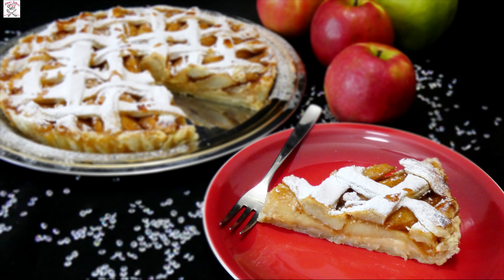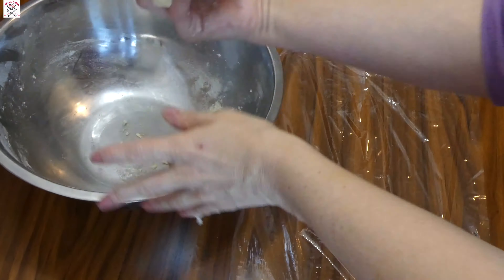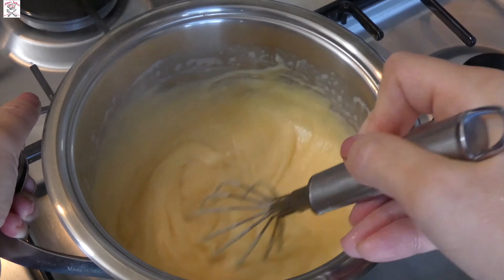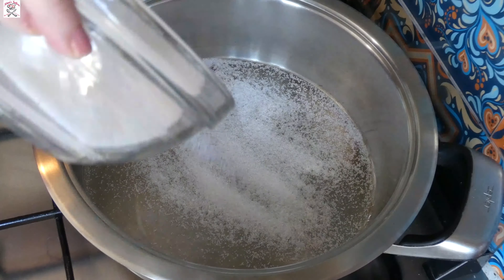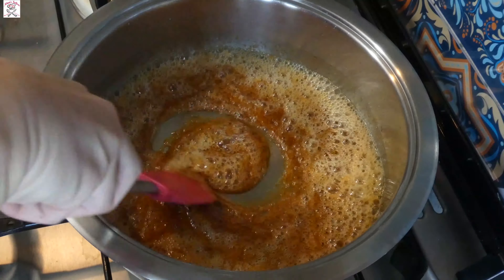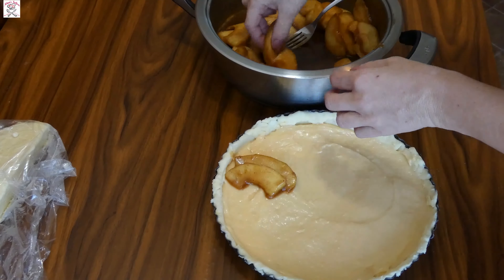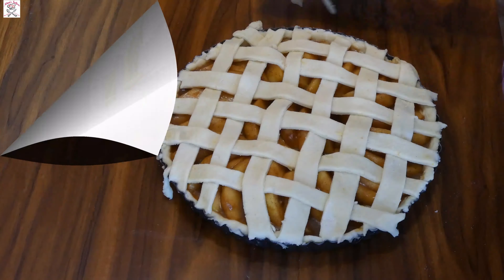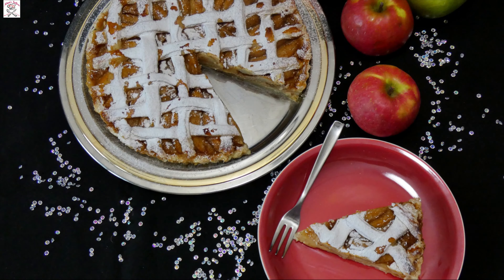EASY APPLE PIE WITH VANILLA CUSTARD FILLING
INGREDIENTS/SASTOJCI
Dough/Tijesto
135g butter  / 135 g maslaca
270g cake flour / 270 g oštrog brašna
 70 g sugar / 70 g šećera
 1 vanilla sugar / 1 vanili šećer
 1 tsp lemon /orange zest  / 1 čajna žličica limunove i narančine korice
130 ml ice water / 130 ml ledene vode

Custard cream / Puding krema
250 ml milk  / 250 ml mlijeka
3 egg yolks / 3 žutanjka
60g sugar  / 60 g šećera
2 tsp vanilla extract / 2 čajne žličice vanili ekstrakta
20 g  cornstarch / 20 g gustina

Caramelized apples / Karamelizirane jabuke
2-3 apples / 2-3 jabuka
100 g sugar  / 100 g šećera
30 g butter / 30 g maslaca
2 tsp cinnamon / 2 čajne žličice cimeta

Egg wash: / Premaz sa jajetom
1 egg yolk / 1 žutanjak
1 tsp milk / 1 čajna žličica mlijeka